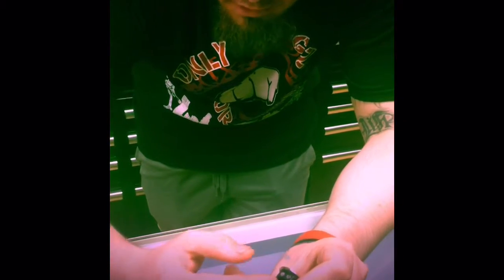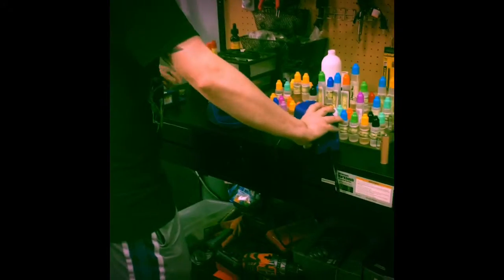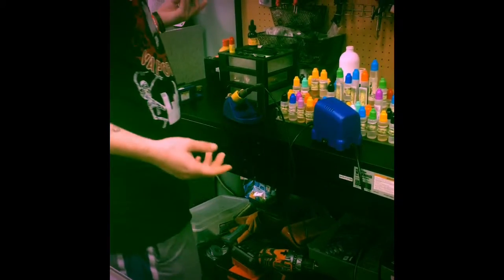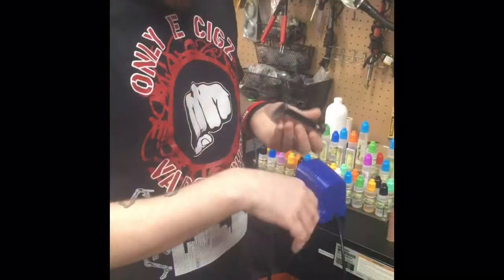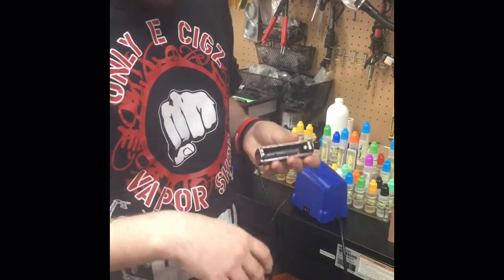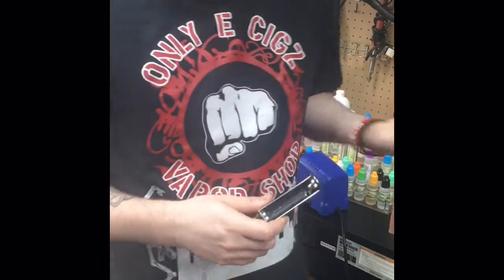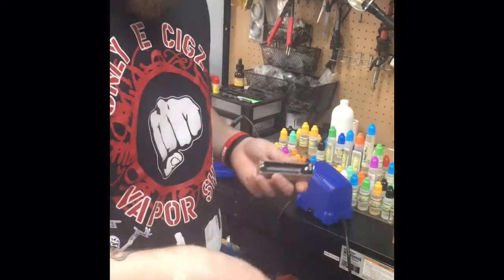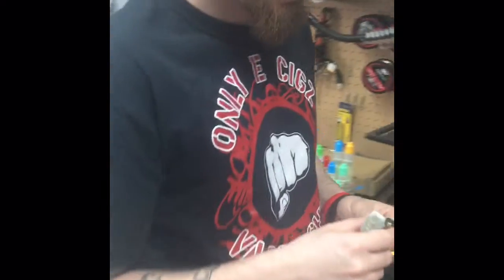Heat Expansion method to fix Kangertech Sub Box mini spring loaded pin for 18650 battery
How to pop your Kangertech sub box mini battery connection pin using heat expansion.